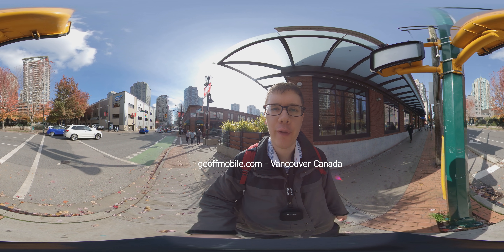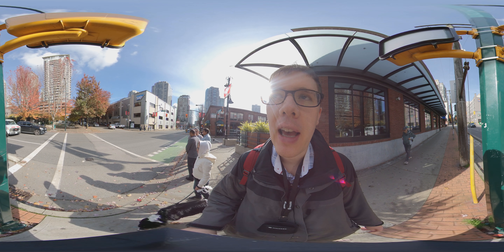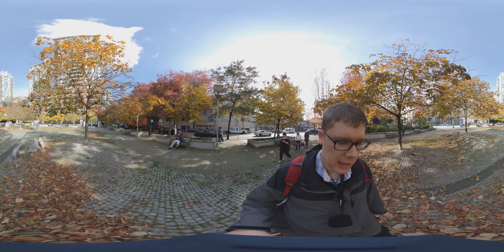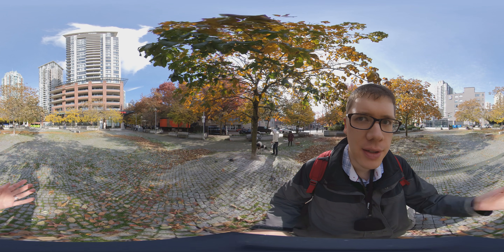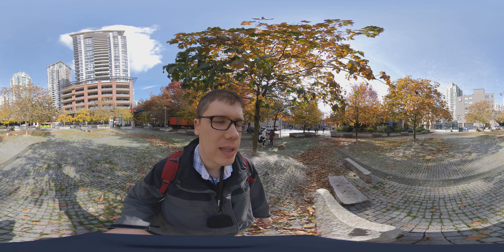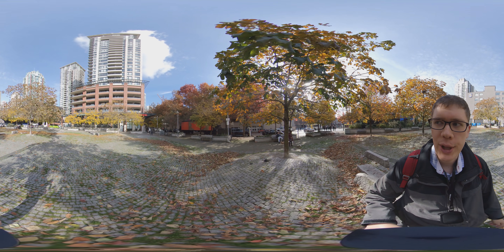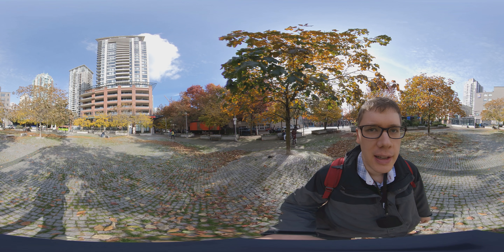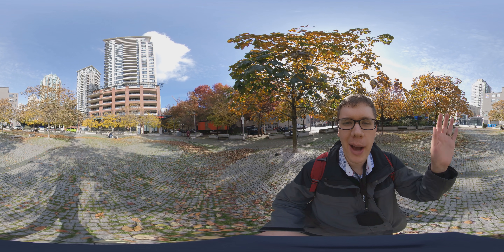360 Vlog: Tour of Yaletown Park (aka Lumpy Park) in Vancouver BC Downtown - sunny fall afternoon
This is a 360 Video! Move your phone/tablet to explore or drag the screen on a web browser :)

Using a 360 camera, I do a quick virtual tour and urban design commentary about Yaletown Park (also known as Lumpy Park) in Yaletown, downtown Vancouver BC Canada. This is a walking vlog  on a sunny fall day afternoon using the Insta360 One X 360 camera on a Stayblcam camera stabilizer.

Geoff filmed this 360 video, a 360 degrees vlog video, using his Insta 360 One X Camera in Vancouver, BC, Canada, using the camera handheld on a Stayblcam stabilizer.

Filmed with Insta360 One X in 5.7k resolution using Fast shutter mode, and Daylight white balance preset. Shot without using LOG mode. Edited in in Premiere.

Curious how I made this video? Look no further. I have explained how to do it in some easy tutorial videos. Here are the links to my 360 Video Editing tutorial video:

Notes:
Best viewed using headphones, and the Oculus Quest, HTC Vive, Zeiss VR One Plus, or the Samsung Gear VR
Also compatible with Google Cardboard

Cheers,
Geoff

Technical notes:
This 5.7k resolution video was captured using the Insta360 One X 360 camera. It was edited in Adobe Premiere Pro 2019.